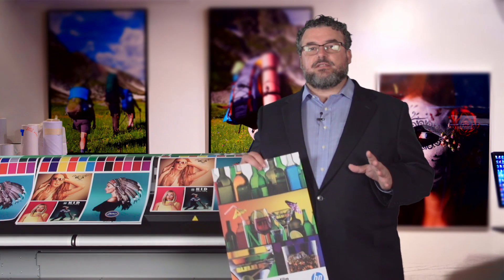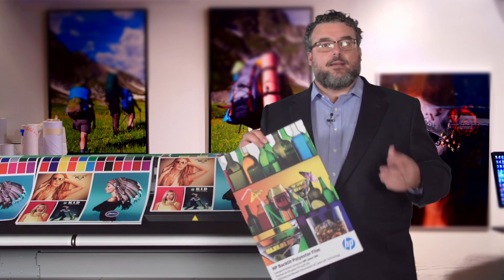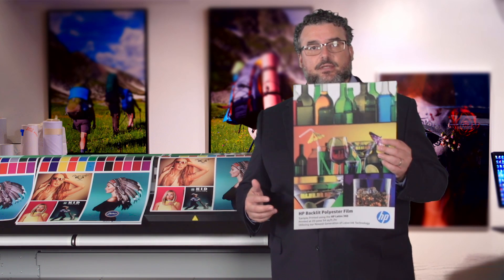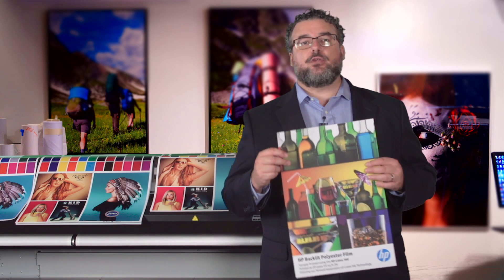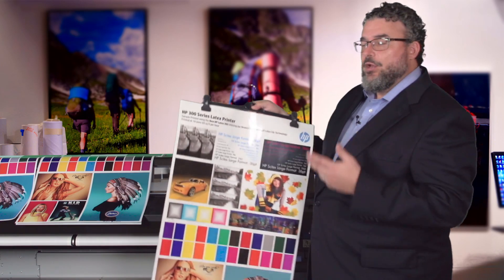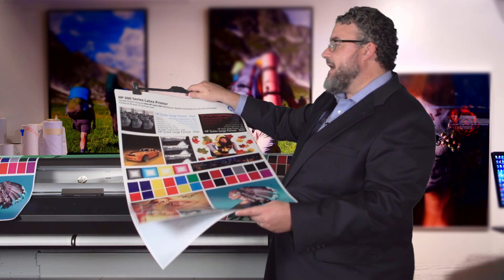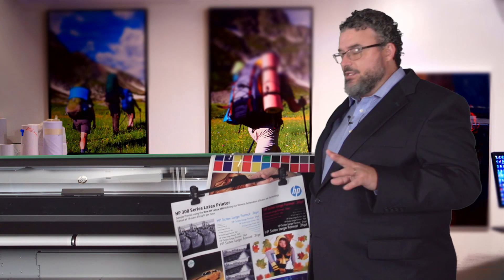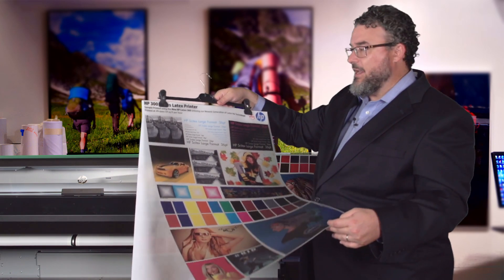Backlit Media Types and Considerations | HP Latex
Timothy Mitchell, HP Latex application specialist, explains backlit media types and considerations.

Chapters:
00:00 Introduction
00:18 Types of backlit media
01:07 Recommended backlit medias
01:45 Use aqueous backlit over solvent backlit media for the Latex printer
04:05 Natura backlit media example
04:57 3M adhesive vinyl media example
05:53 Tekra Jet Vue media example
06:55 Ultraflex PET and Vulite media example
08:22 Lexan media example
09:55 Possible issue if media is incompatible with a Latex printer

Optimized workflow solutions. Whether you're looking to increase efficiency or expand production capabilities, HP and our industry-leading partners bring key components optimized for HP Latex printing to ensure new business and production efficiencies.